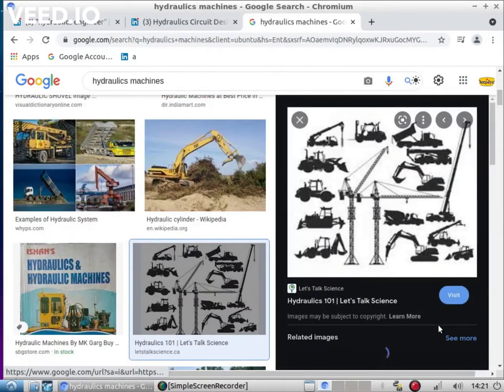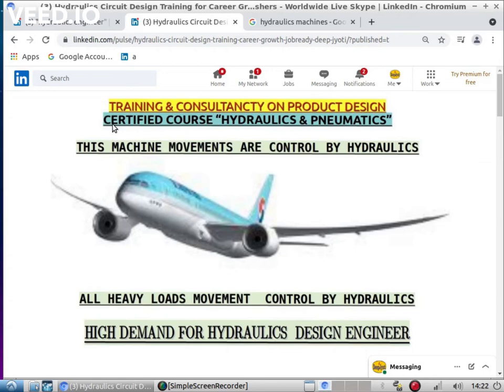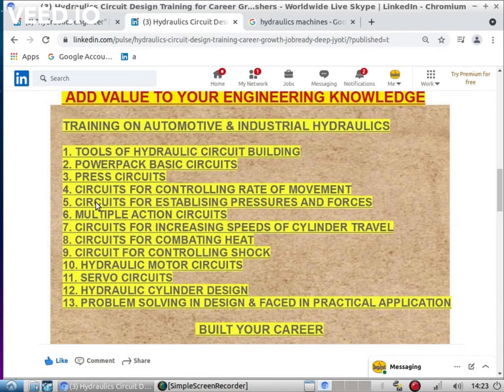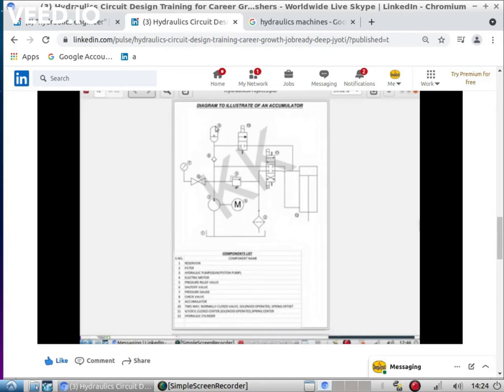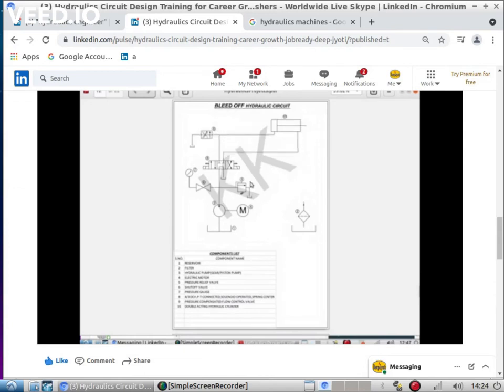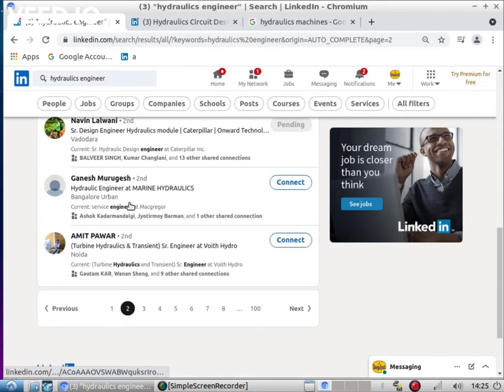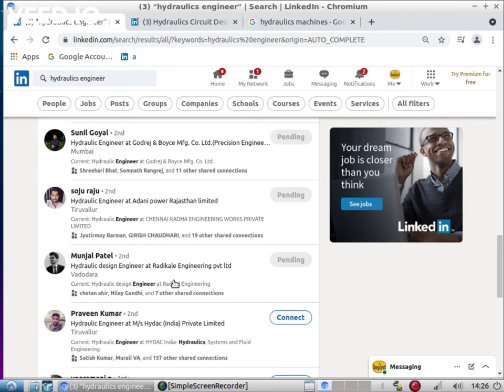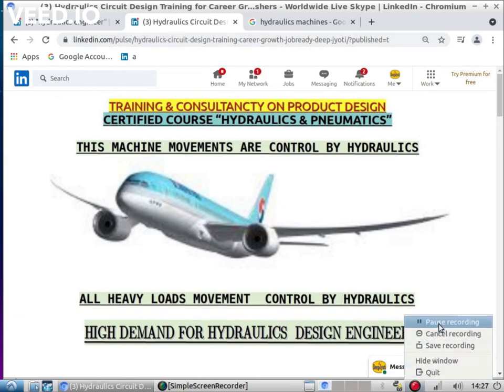Hydraulic System Design Calculations I Everything You Need To Know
Hydraulic System Design Calculations
Hydraulics Circuit Design Training for Career Growth and JobReady for Freshers - Worldwide Live Skype.
Hydraulic Design Training Curriculum
I. Hydraulic Cylinder Design
Determining cylinder ID, wall thickness, piston diameter, and seal selection based on application needs.
Calculating appropriate safety factors for each design stage.
Distinguishing between single-acting, double-acting, and inclined cylinder designs.
II. Hydraulic Power Pack Design
Calculating electric motor horsepower and hydraulic pump horsepower from cylinder load requirements.
Determining appropriate flow rates (LPM) and pressure ratings for the system.
Selecting and integrating essential components: filters, pressure relief valves, direction control valves, and other necessary accessories.
III. Hydraulic Circuit Design
A. Circuit Applications: Designing press circuits.
Implementing circuits to control movement rate.
Establishing pressure and force control circuits.
Developing multiple action circuits.
Constructing circuits for increasing cylinder travel speed.
B. System Optimization: Designing circuits to mitigate heat generation.
Implementing shock control circuits.
C. Hydraulic Motor Integration: Selecting appropriate hydraulic motors based on application needs.
Interpreting hydraulic motor performance charts.
IV. Component Selection & Analysis
Understanding and interpreting performance charts for hydraulic pumps, motors, and valves.
V. Advanced Hydraulic Concepts
Designing and implementing servo and proportional valve circuits.
VI. Practical Application and Problem Solving
Addressing real-world hydraulic design challenges.
Determining appropriate piping materials (hoses vs. seamless pipes) based on application and design principles.
Calculating proper pipe wall thickness and inner diameter.
VII. Safety & Training Emphasis
Highlighting the importance of professional training due to the high-pressure nature of hydraulic systems.
Emphasizing the potential dangers of inadequate knowledge and the importance of thorough training for accident prevention.